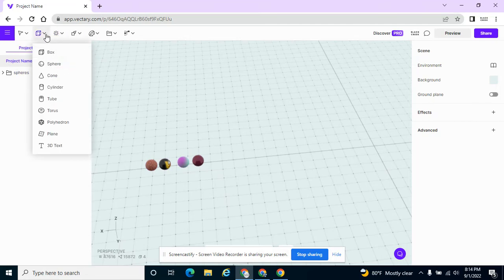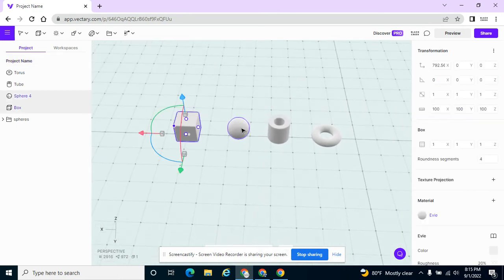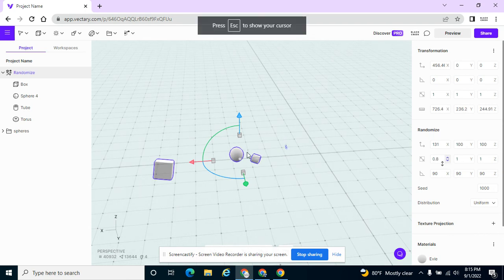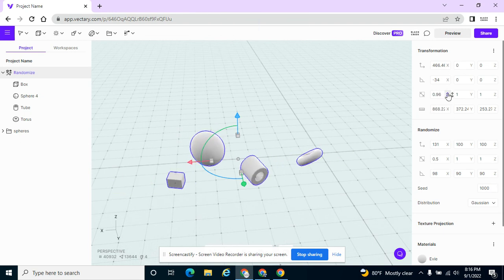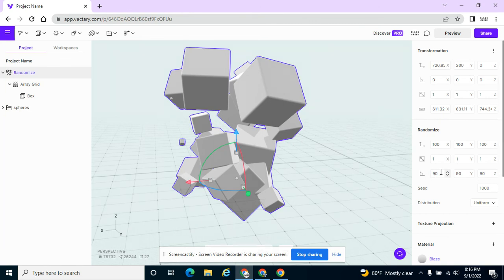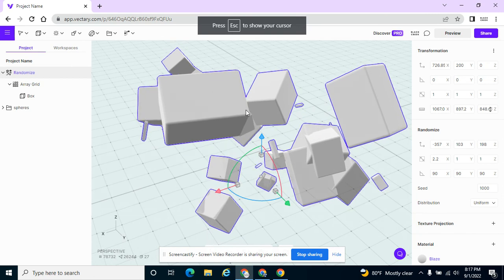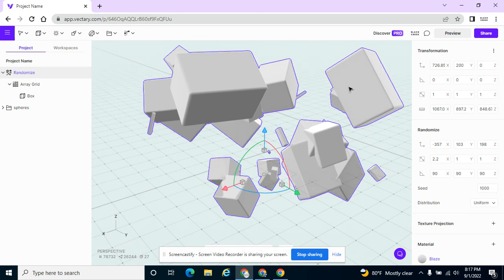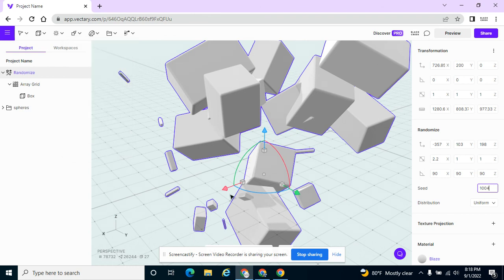Vectary: Randomize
If you have multiple objects on your scene, you can scatter them using the randomize tool.